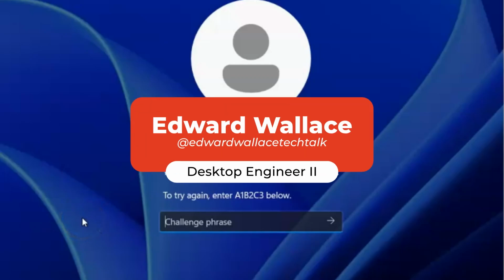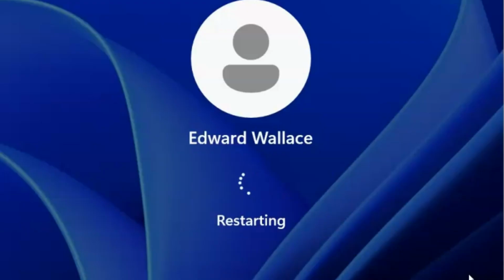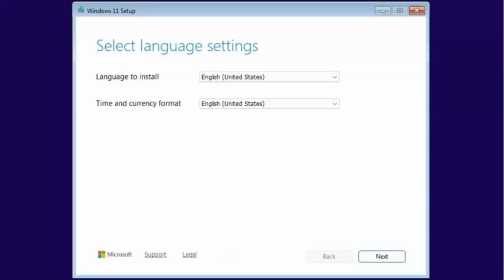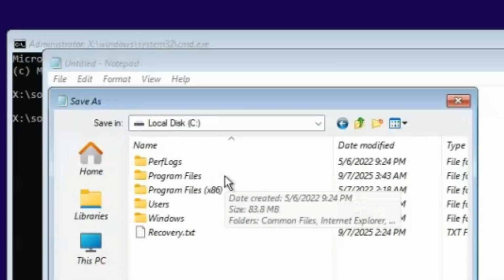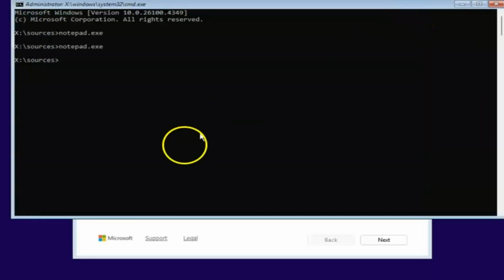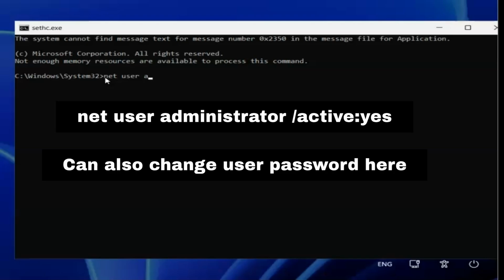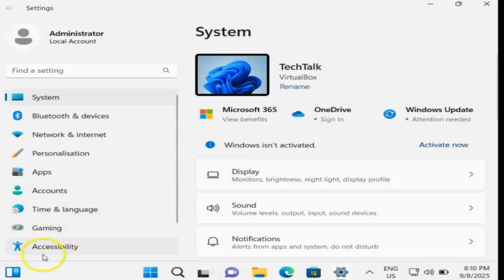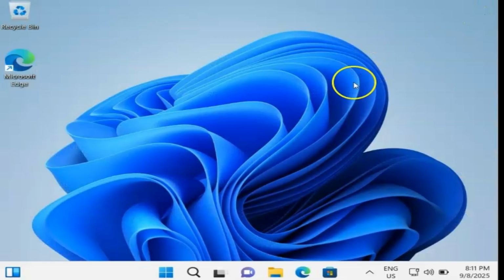Bypass Windows 11 Password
Windows 11 is Still Unsecure
The Sticky Keys security flaw is a well-known method of bypassing Windows' password protection. The vulnerability exploits a built-in Windows accessibility feature. An attacker with physical access to a computer can use a Windows installation or recovery media to open a command prompt before the operating system fully loads. From there, they can replace the Sticky Keys executable file (sethc.exe) with the command prompt executable (cmd.exe).

Once the system is rebooted, pressing the Shift key five times at the login screen will launch a command prompt with administrative privileges instead of the Sticky Keys menu. This allows the attacker to create new user accounts, change passwords for existing accounts, or otherwise gain full control of the system without knowing the original password. This vulnerability highlights the importance of physical security and device encryption, such as BitLocker, to protect against such attacks.